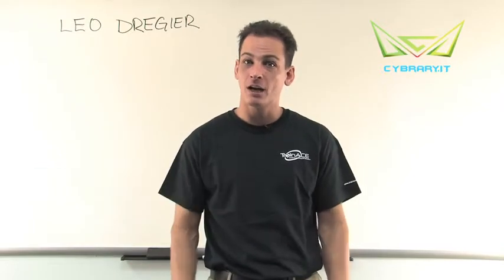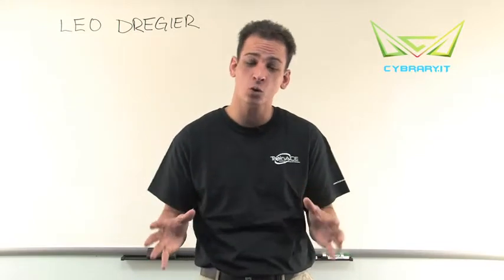17 Enumeration Intro